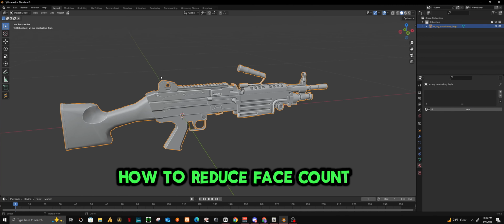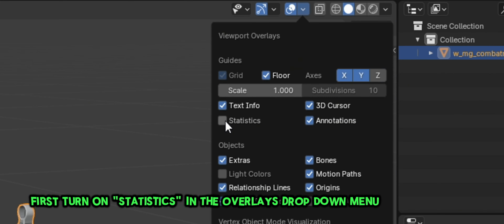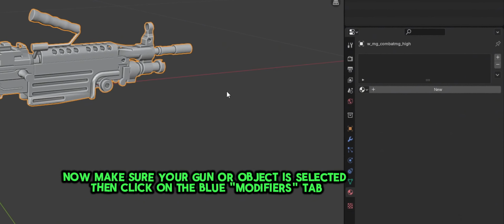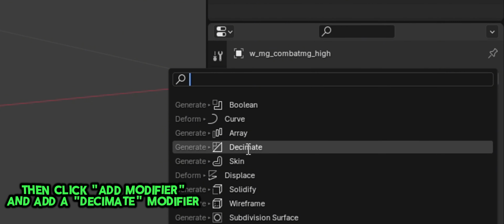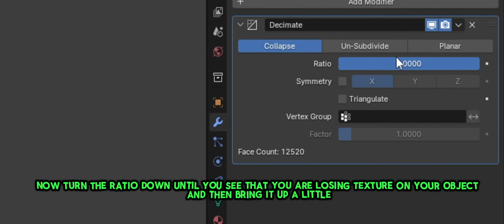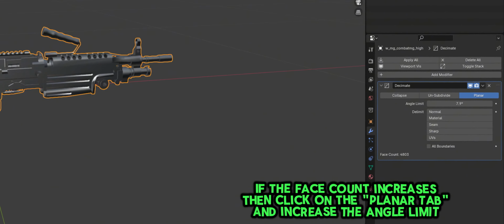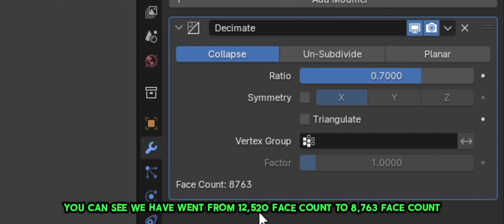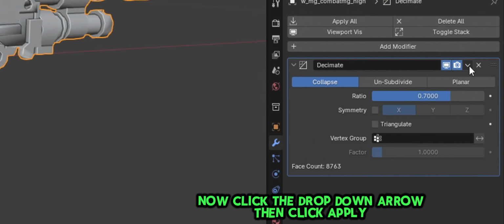(BLENDER TUTORIAL) How To Reduce The Face Count Of An Object!